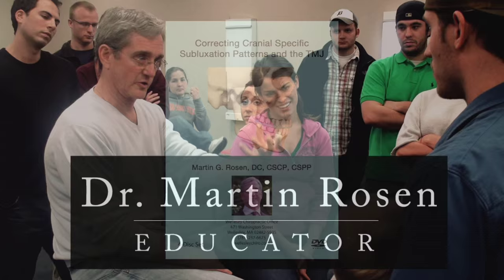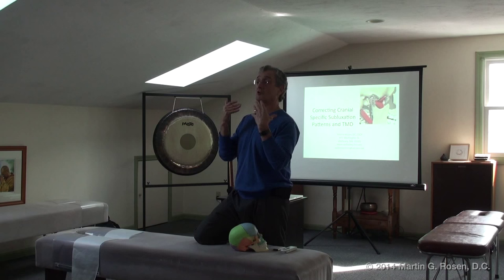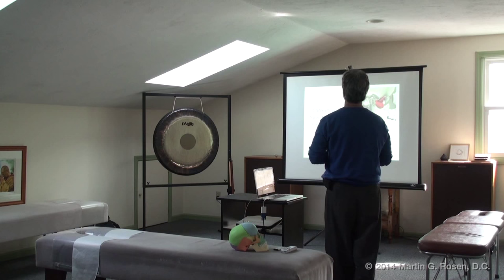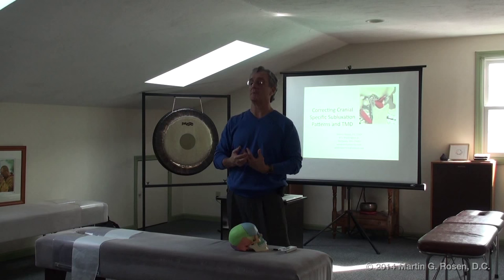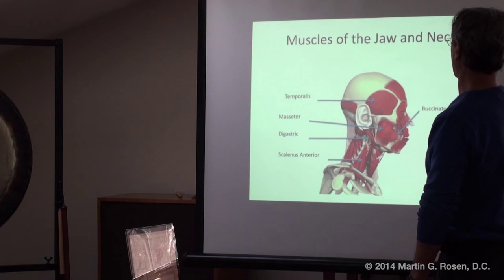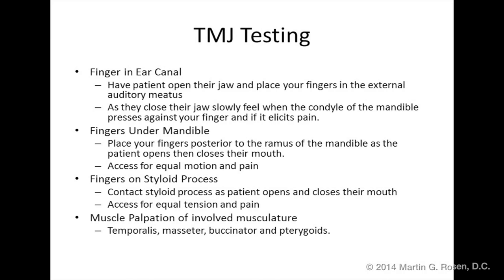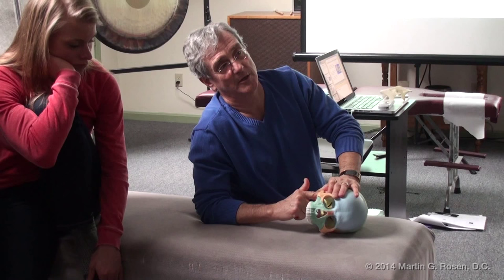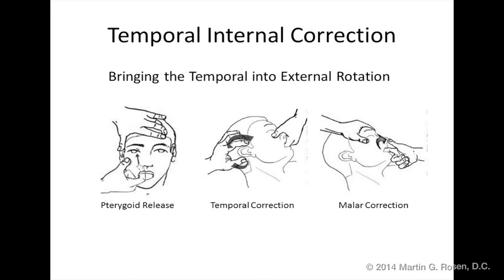Correcting Cranial Specific Subluxation Patterns and the TMJ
Excerpts from my 3-DVD training set "Correcting Cranial Specific Subluxation Patterns and the TMJ"

For more information or to order my book "Pediatric Chiropractic Care" or the full DVD set